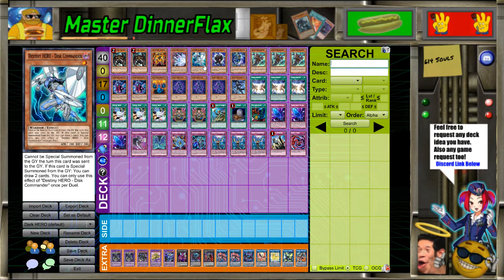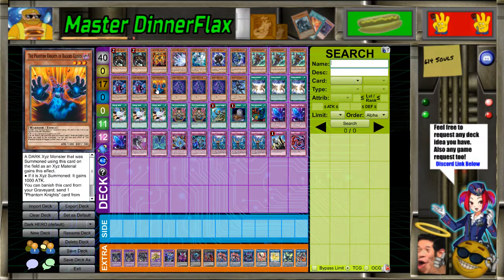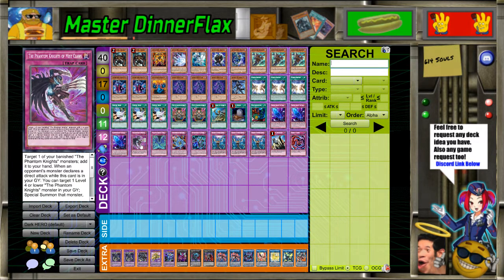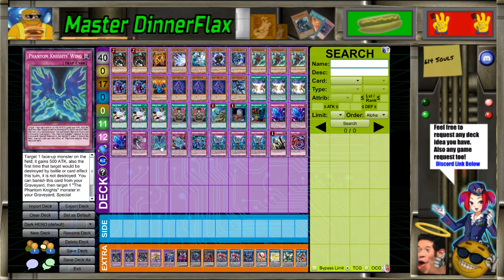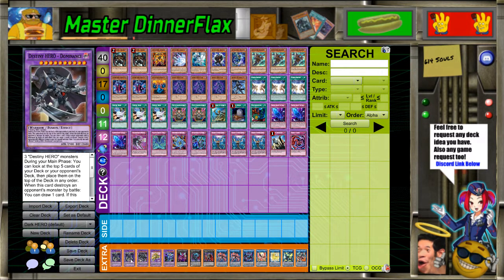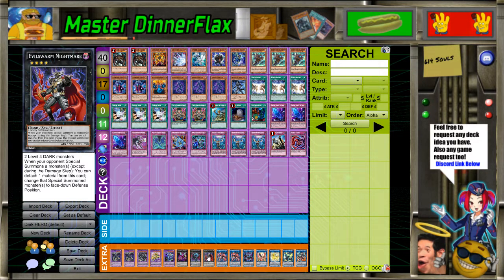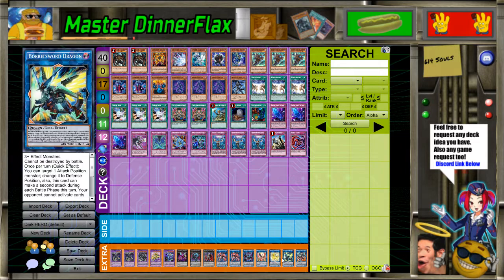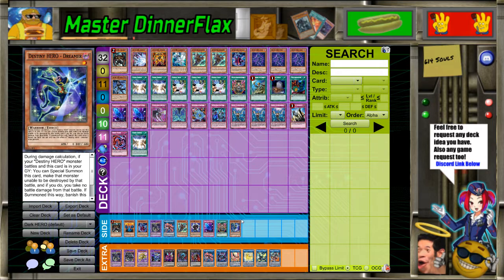Yugioh Phantom Knight Destiny HERO Deck Profile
Warriors of Darkness Unite, edge the opponent!